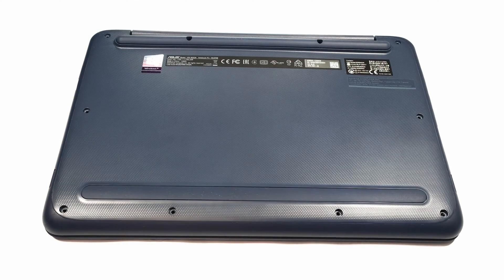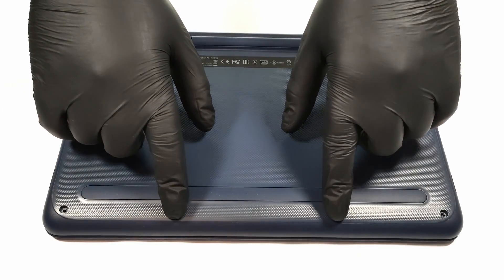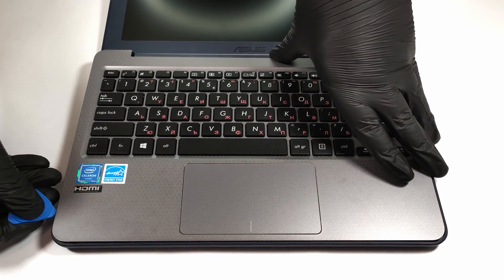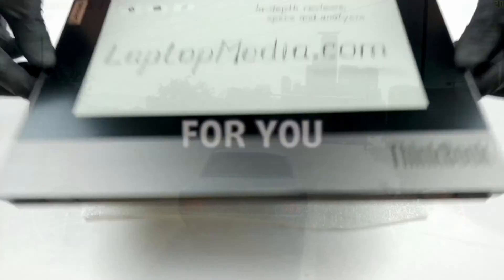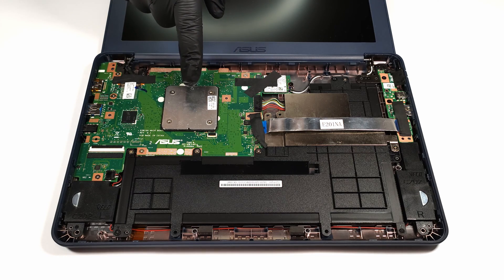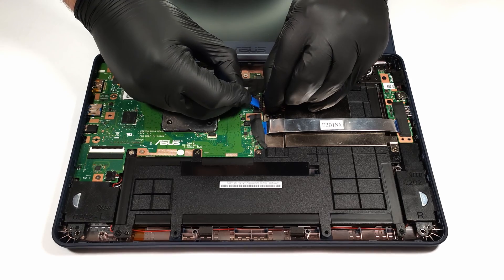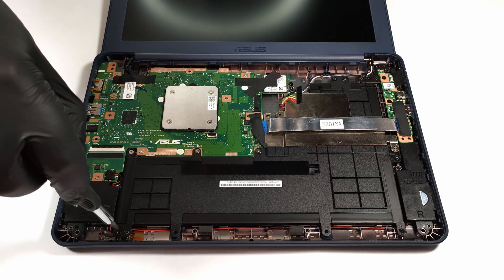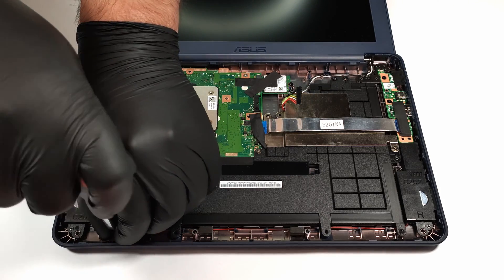🛠️ ASUS W202 - disassembly and upgrade options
✅  LaptopMedia.com